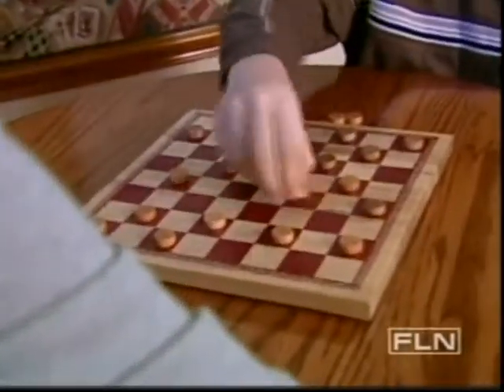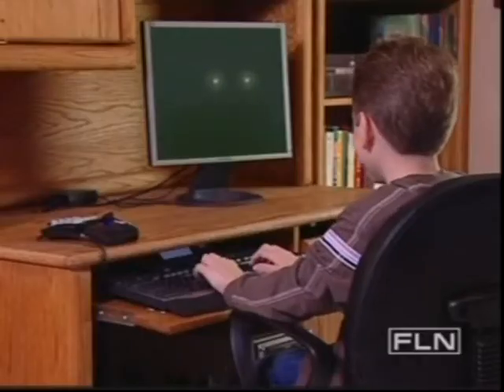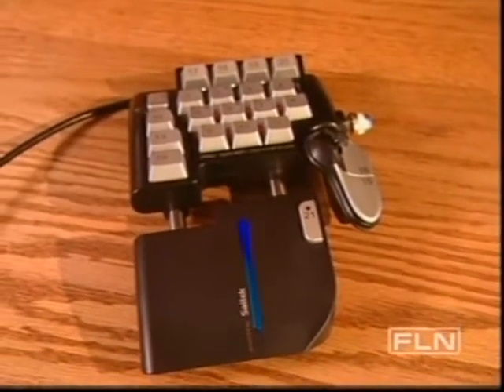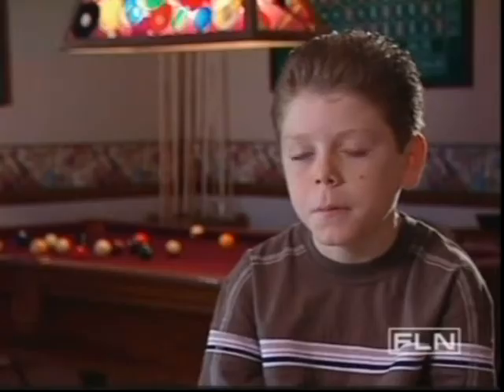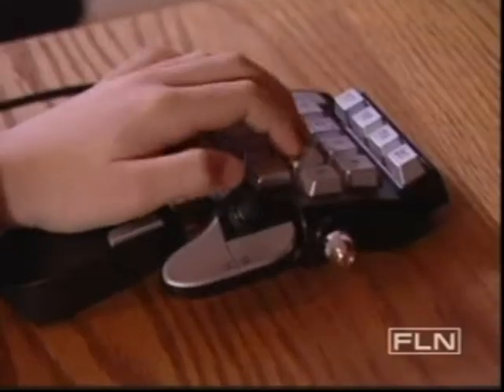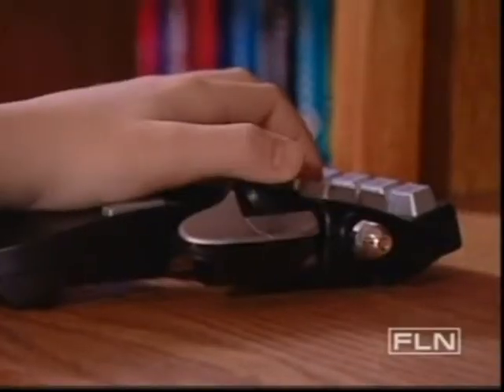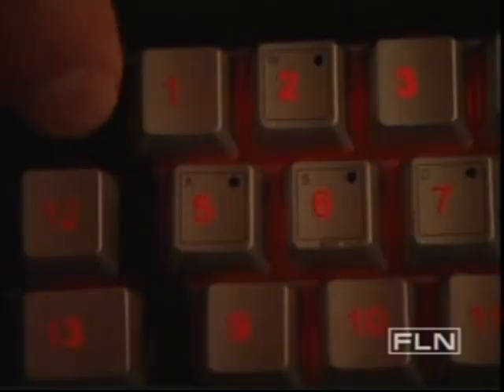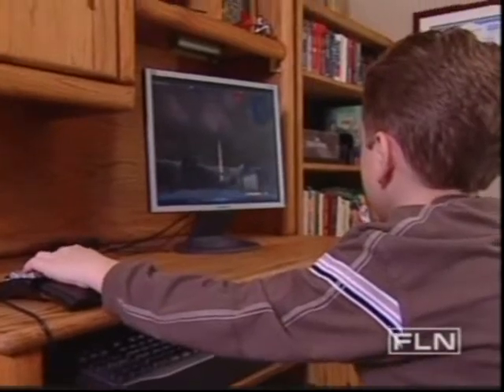I Want That Tech Toys - Pro Gamer Pad - Zaitek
My son and I in our spot on FLN I Want That - Tech Toys
Originally recorded 12/06